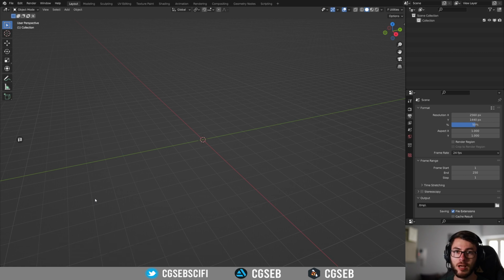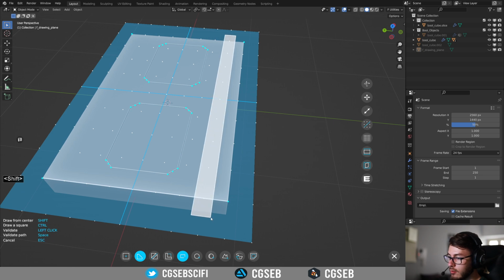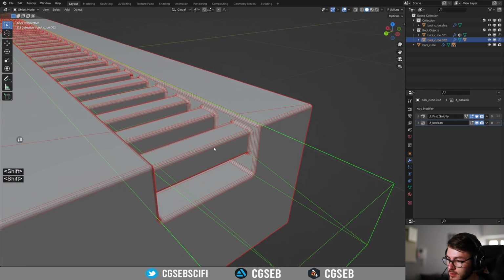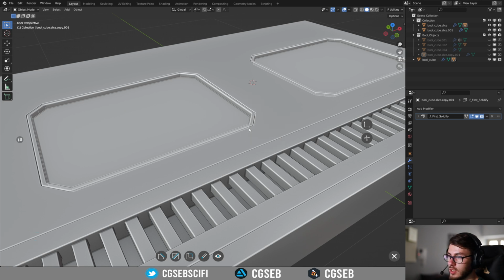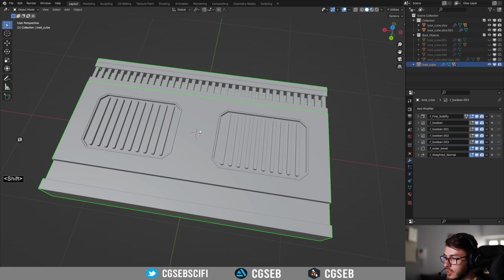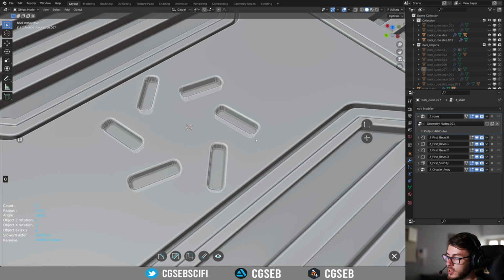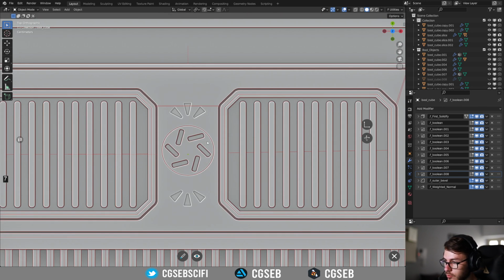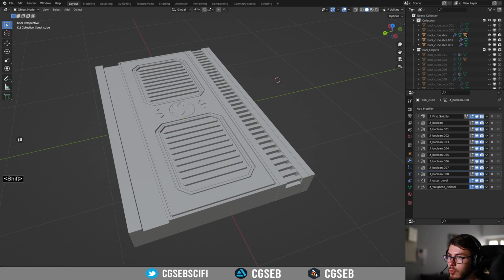Hard Surface Modeling With Fluent 2.0 (Blender tutorial)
Hi everyone! Today we are making a sci-fi floor in Blender with Fluent 2.0.

Graphics Card: RTX 3070
CPU: i5 10600K
RAM: 16GB
Blender: 3.1
DECALMachine: 2.6
Fluent: 2.0.4
Fluent Materializer: 1.1